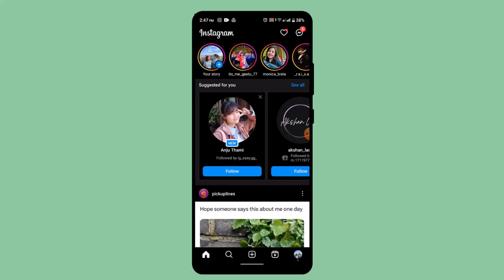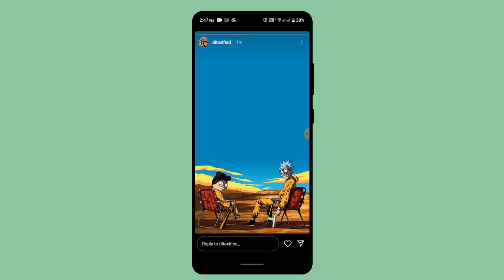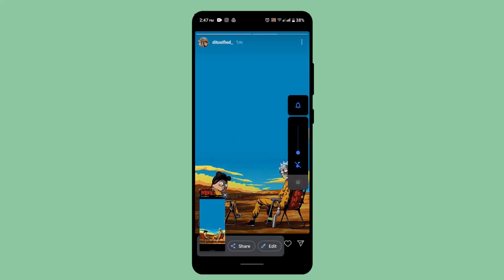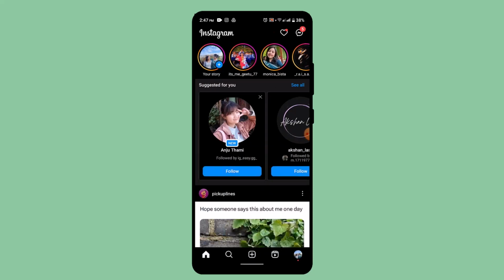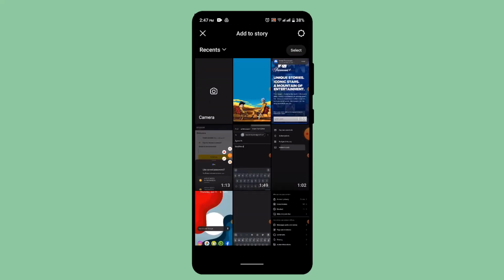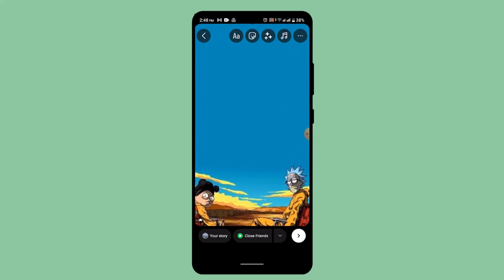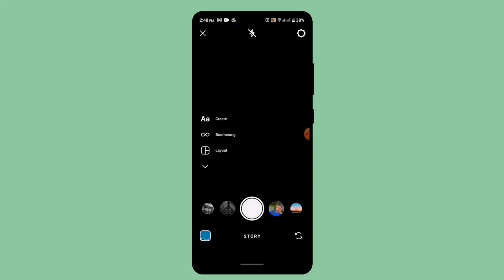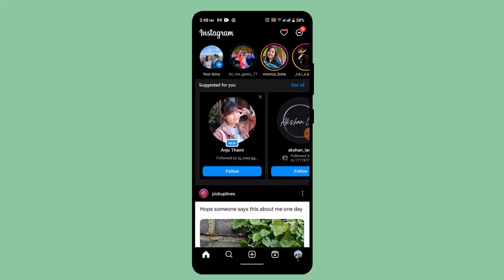How To Share Someone's Story On Instagram !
This Video Is based on How you can Share Someone's Story On Instagram.

Chapters / Timestamps
0:00 Introd
0:15 Share Story On Instagram
1:54 Outro